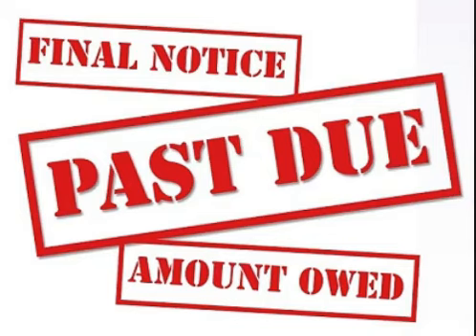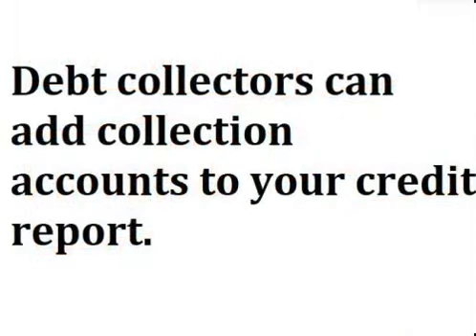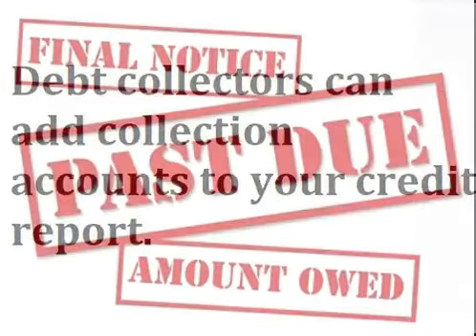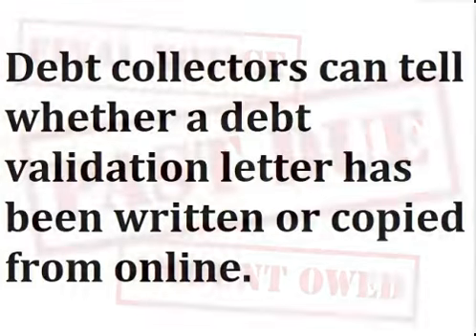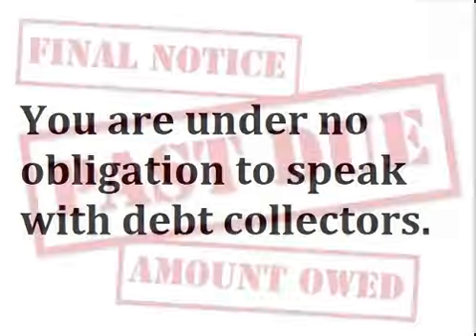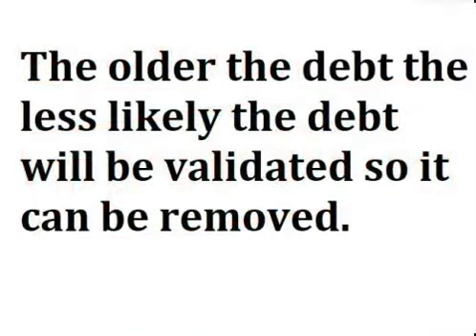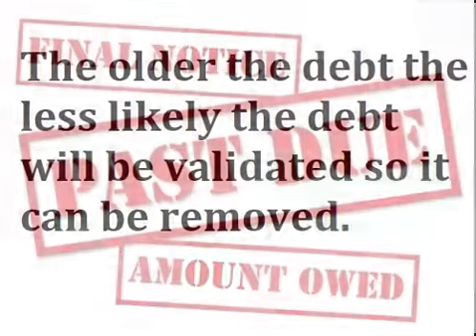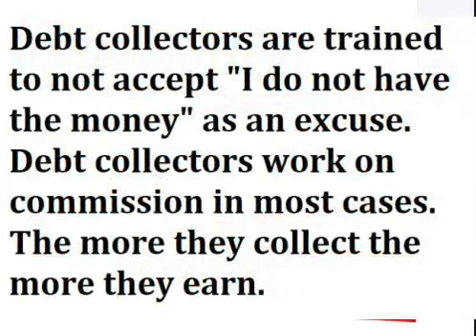🔴 LIVE: Confessions Of A Debt Collector: What Debt Collectors Do Not Want You To Know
Debt collectors purchase debt portfolios for pennies on the dollar. So if you owe a debt for $500 for example chances are they purchased your debt for $10 or less.

Once the debt is purchased the collection agency or debt collector can and will contact you for the full amount.

Once your credit shows signs of positive activity or inquiries the debt collector will place the collection account on your credit report to decrease your credit score. This is the reason why it is important to check your credit yearly.

Stop copying those debt validation templates online. Most debt collectors can tell whether you printed a letter from a template or you actually wrote the letter yourself. Keep it simple. Use the template a guide. Do not copy the template verbatim.

You are under no obligation to talk to debt collectors. Simply send them a cest and desist letter letting them know you no longer wish to be contacted by their company.

Depending on the age of the debt, Creditors, in most cases will verify the debt with the credit bureau. This is the reason you must stay diligient and do not give up.

Continue to dispute until the debt is removed from your file. This step right here is the main reason most people who are attempting to clean up their credit choose to go through a credit repair company. Again, you can do this yourself but if your time is
limited I do suggest you contact a debt repair company. There are only two that I will recommend I do not receive any type of compensation from either company.

Debt collectors are trained to not accept "I do not have the money" as a excuse. If the debt is validated try to work out a payment arrangement. Never go with some scammy credit repair company that claims they can remove debt from your credit report in
hours or days. Most of those accounts will be added back on your credit report.